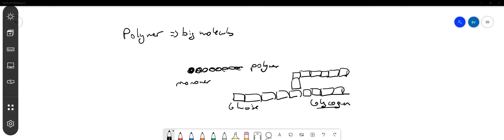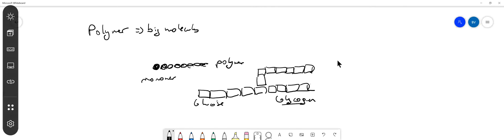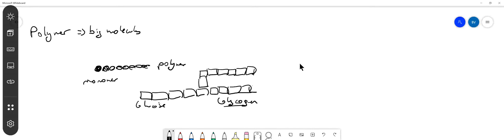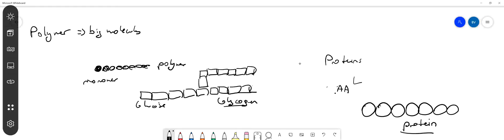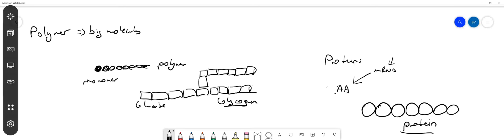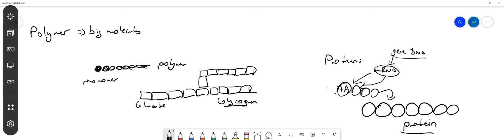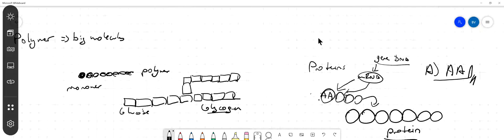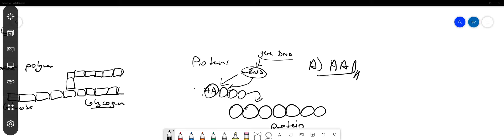What are the monomers that make up proteins called a amino acids b chaperones c disaccharides d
What are the monomers that make up proteins called?
a. amino acids
b. chaperones
c. disaccharides
d. nucleotides